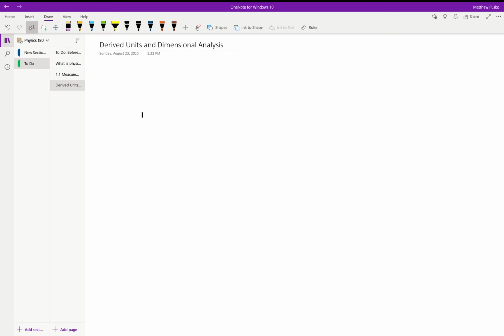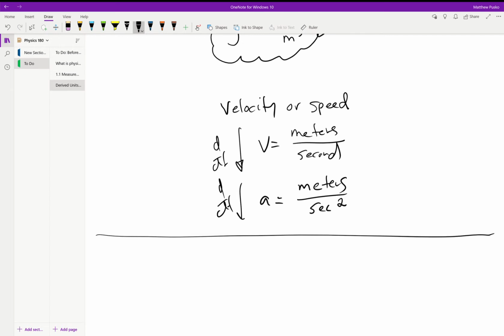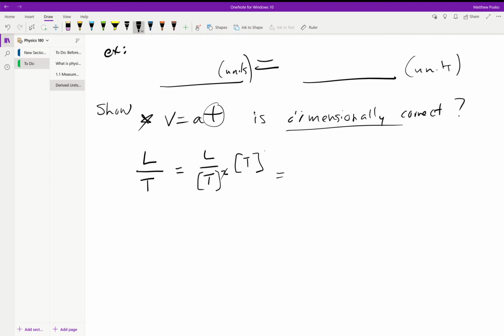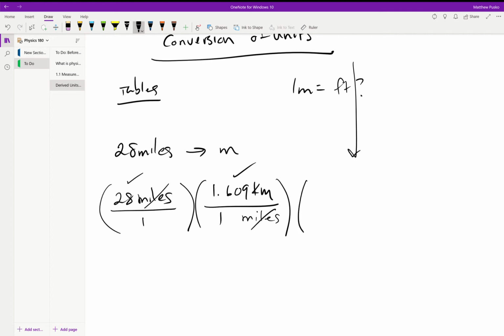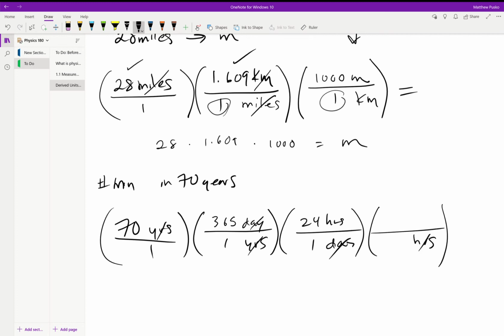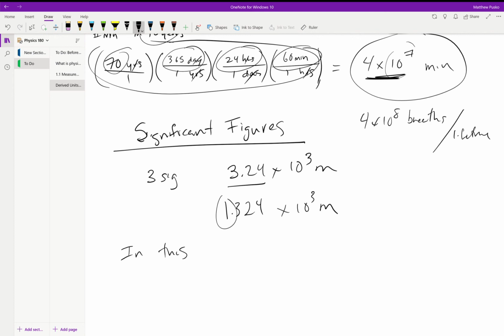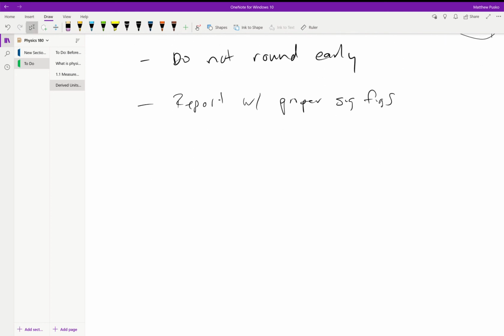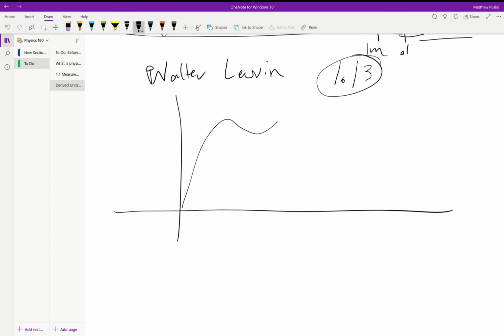Derived Units and Dimensional Analysis: Pusko's PHY180 at UNLV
A lecture on derived units from standard units, dimensional analysis and some pointers on sig figs.